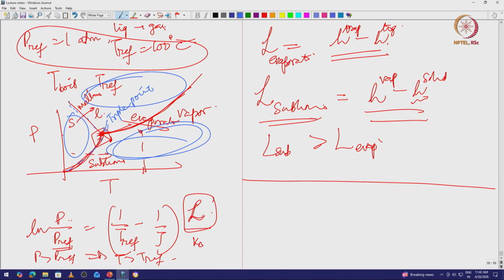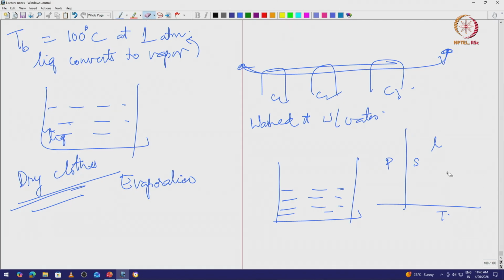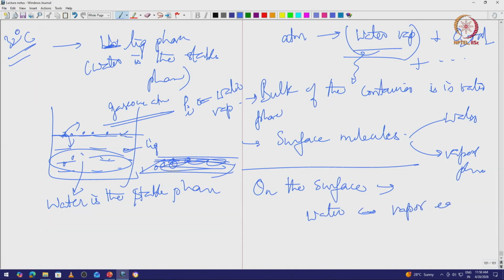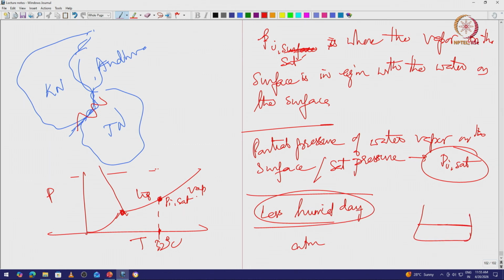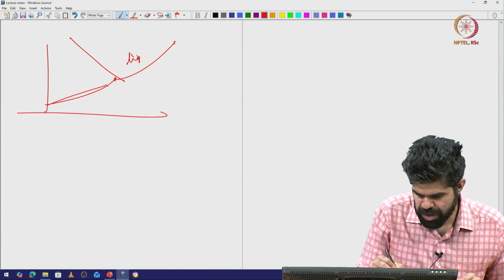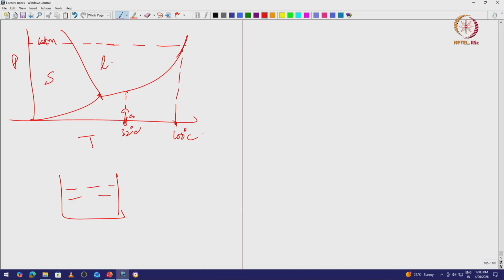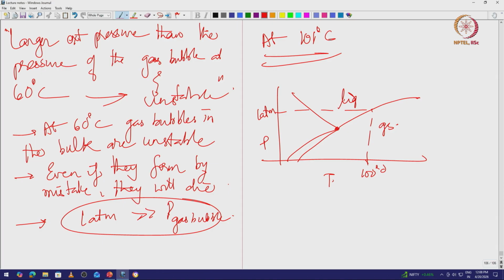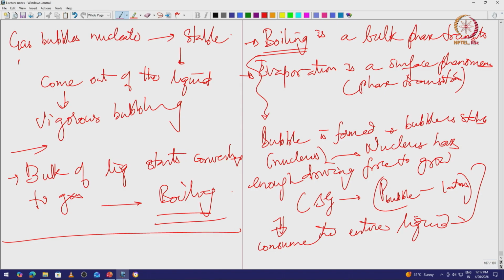Lec 14 Closer look at phase transitions in water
Phase diagram
Equilibrium
Evaporation
Boiling